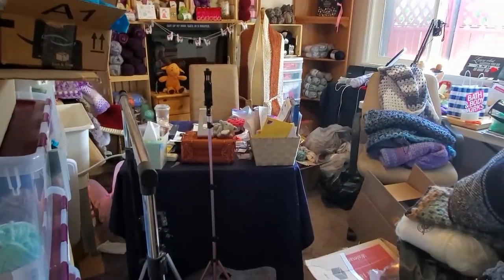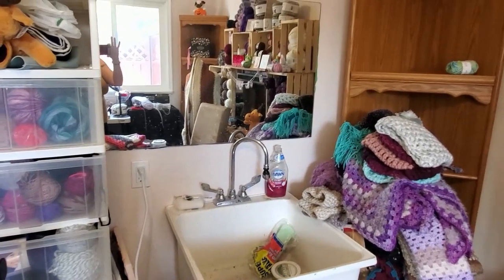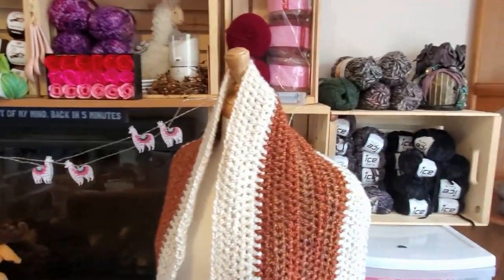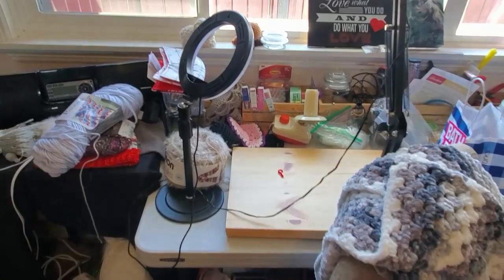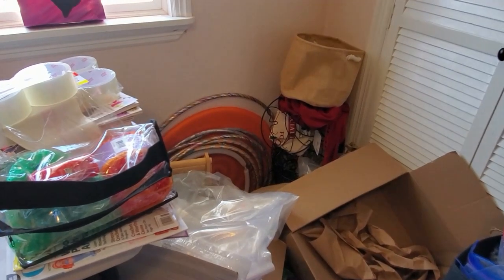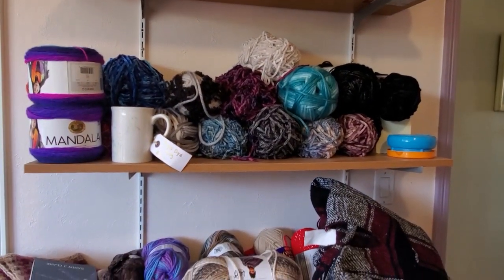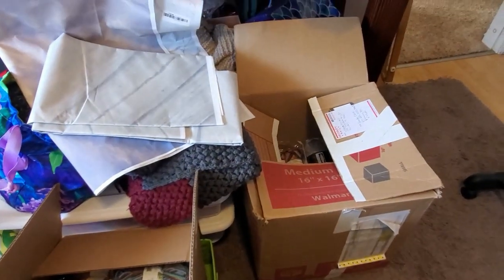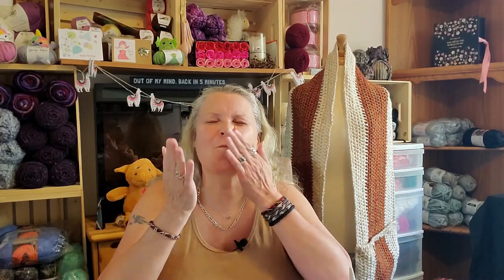Vlog 115~LOST IN YARN!!